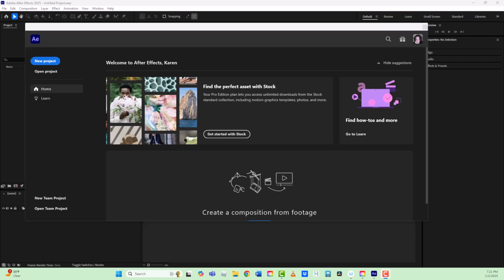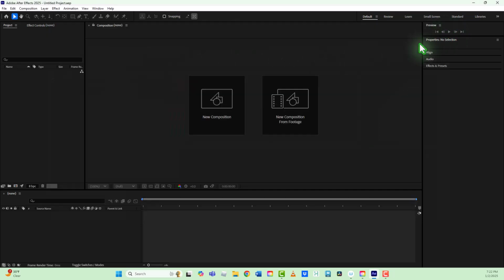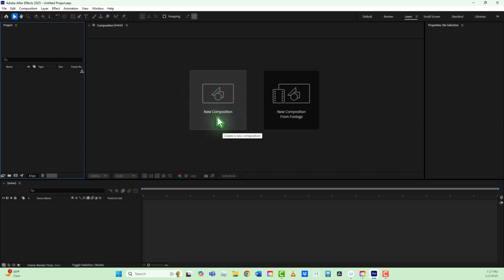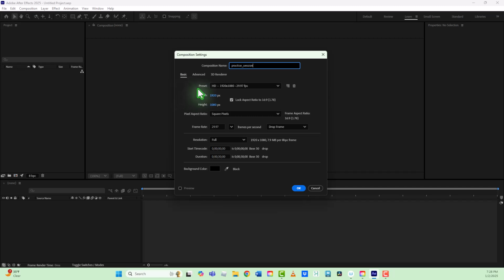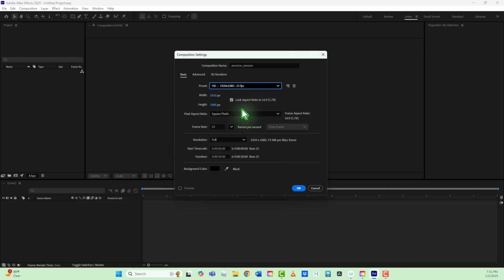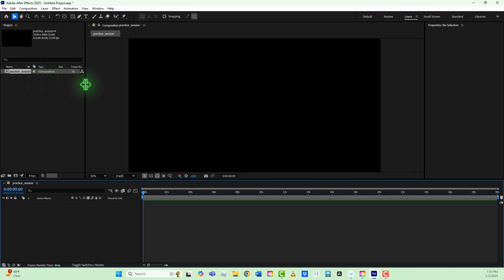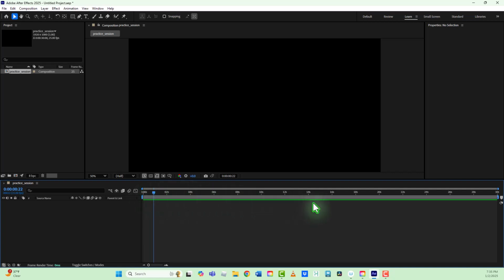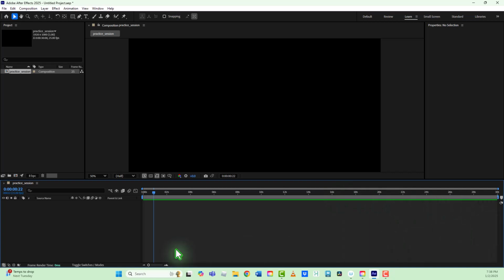Adobe After Effects Workspace. An overview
An introductory overview of the After Effects workspace.  What are the different menus and workspaces.  A foundational intro for further After Effects projects and tutorials